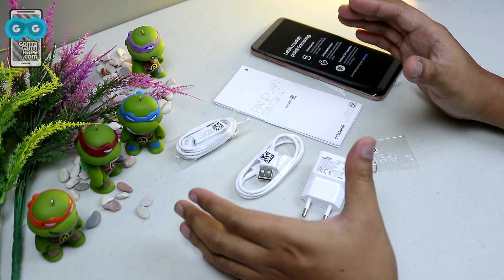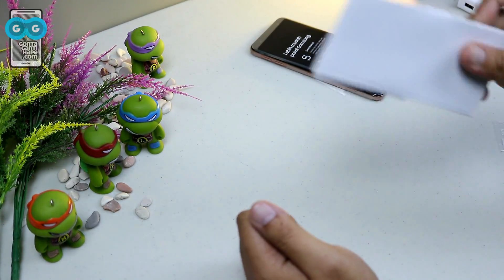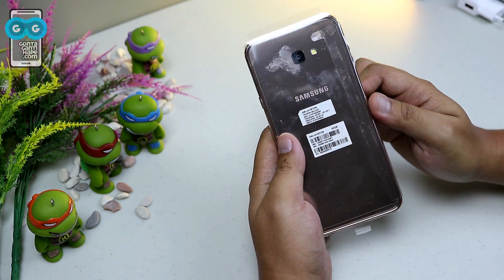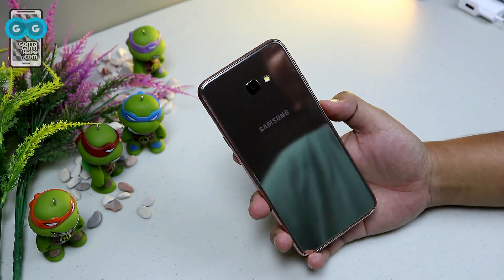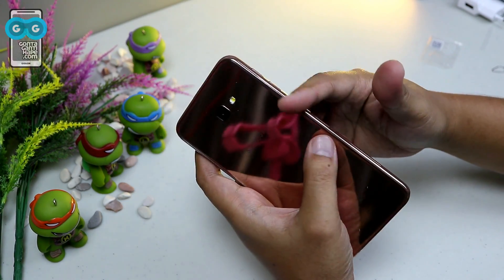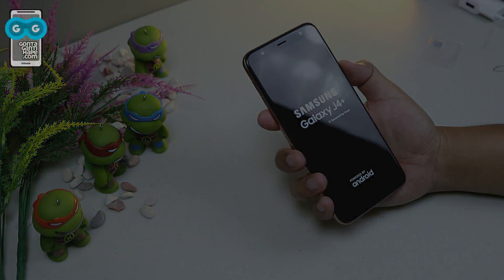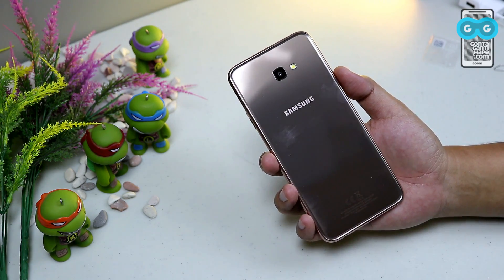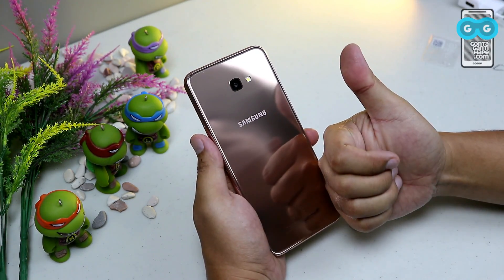5 MENIT Unboxing Samsung Galaxy J4+ (J4 Plus) warna GOLD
[GontaGantiHape.com] 5 MENIT Unboxing Samsung Galaxy J4+ (J4 Plus) warna GOLD

Track: Bad Snacks - The Morning After

* PROMOTION

Hape BARU di bawah 2 JUTA? Ada di

Beli hape & aksesoris di Shopee? Best seller lho